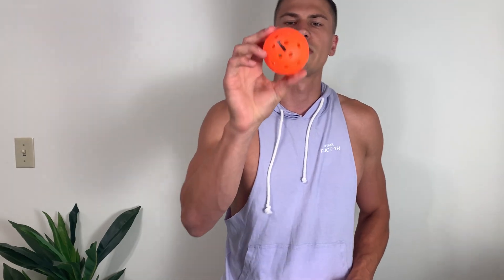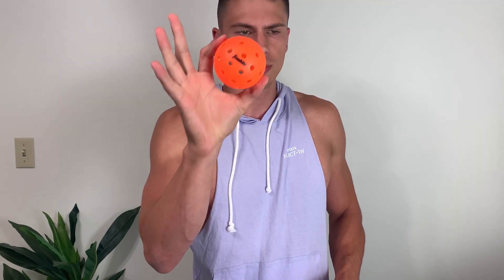My Experience with the Franklin Outdoor Pickleballs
View Current Price